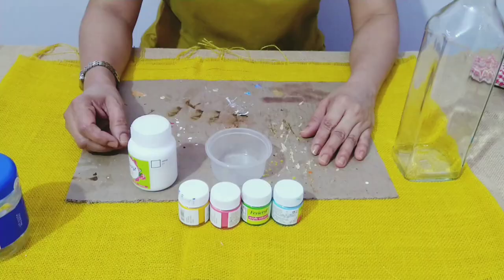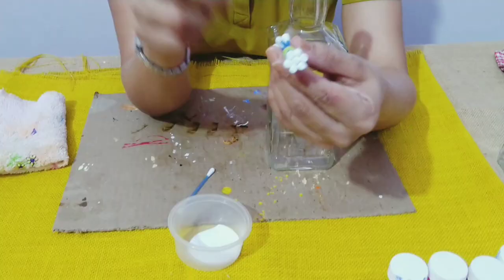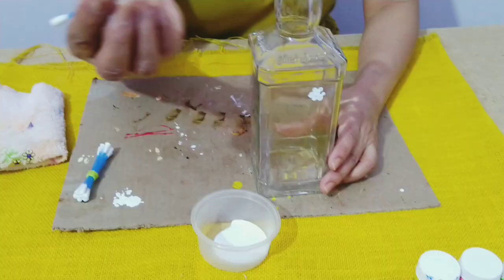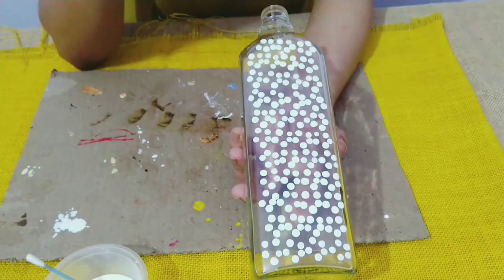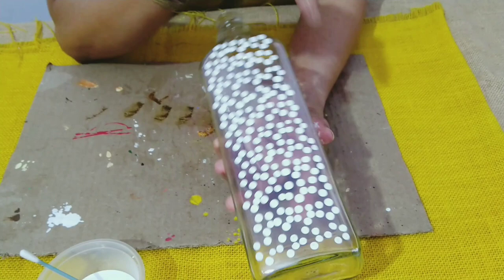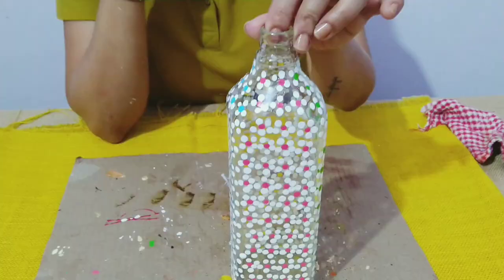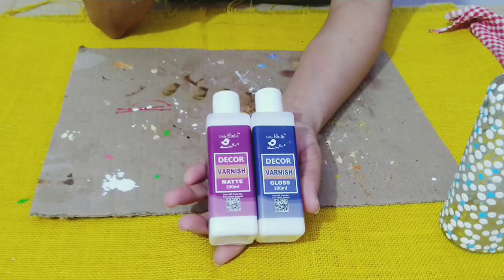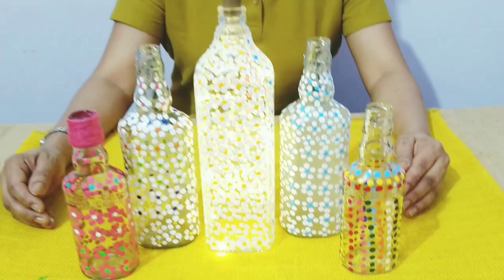QTIP FLOWER PAINTING/EAR BUD PAINTING/COTTON SWAB PAINTING/BOTTLE LAMP/DIWALI BOTTLE/BOTTLE CRAFT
Hello everyone 💖
Hope you all doing good.

Today I am going to show you how to make flowers with a Q tip or ear bud. It is super easy and hop you will try this DIY. It will take time but it will surely be worth it.
Make sure to allow the paint to dry well after painting each side.
Put the LED lights in the bottle and use it as a Bottle Lamp anywhere. Looks absolutely wonderful.

Fevicryl colors used:
💖White - 27
💖Greenery - 67
💖Golden Yellow - 09
💖Sky Blue - 63
💖Salmon Pink - 65

Items used:
💖LED battery light:

💖 Fevicryl color box:

💖Little Birdie Matte Varnish:

💖Little Birdie Varnish Gloss & Matte:

💖 Flat brush:

Happy Crafting.

HILDACRAFTY💖